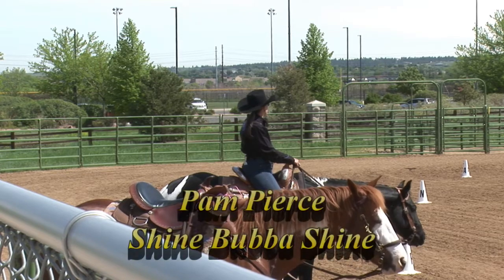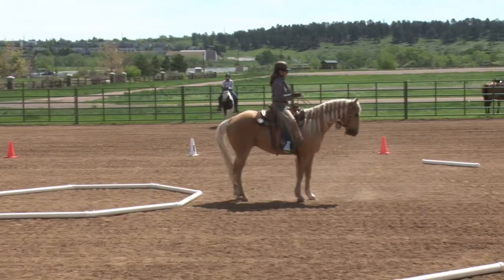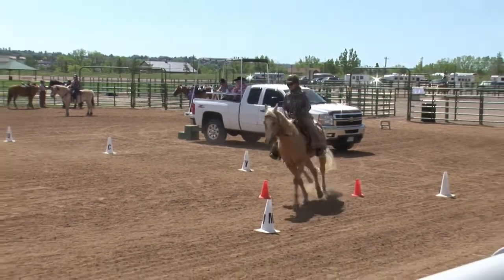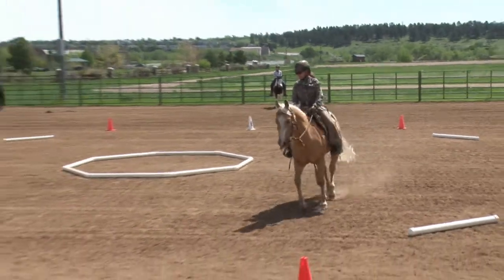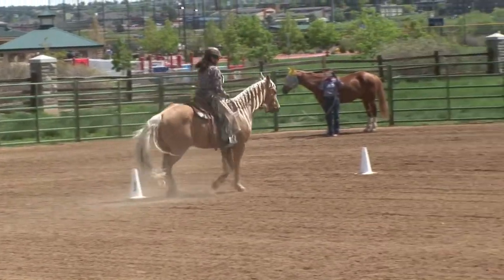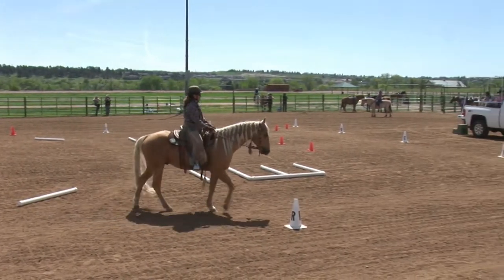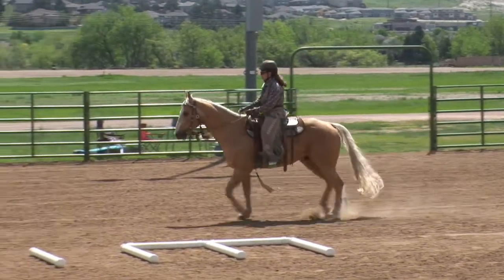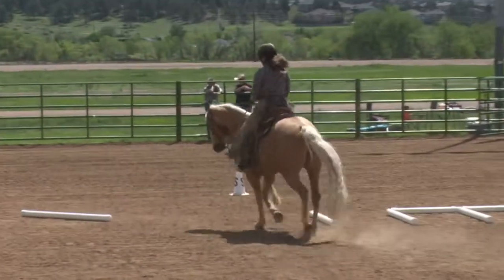Pam Pierce Test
Pam Cunningham Pierce riding Shine Bubba Shine in the May 29, 2021 Cowboy Dressage show in Parker, CO